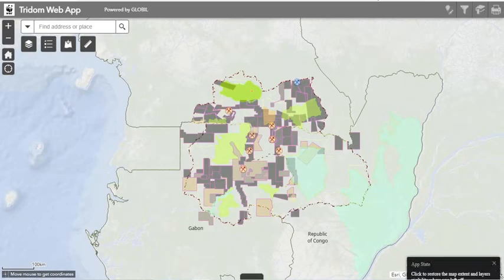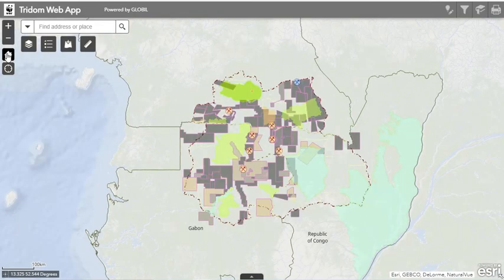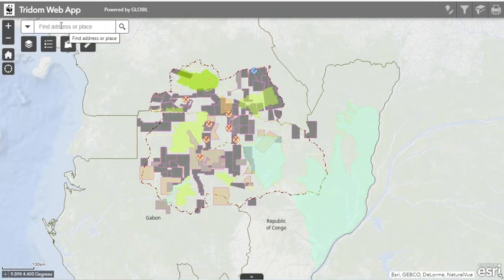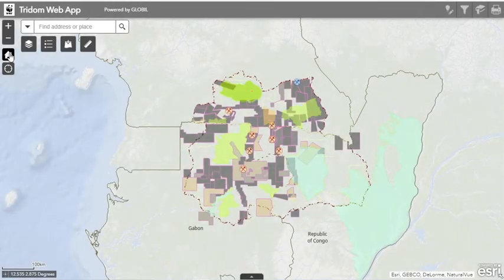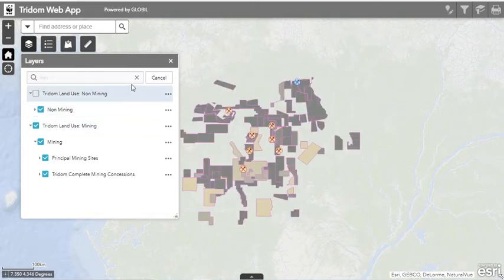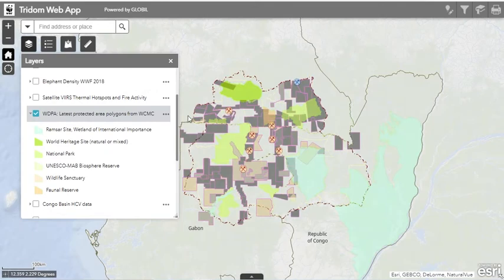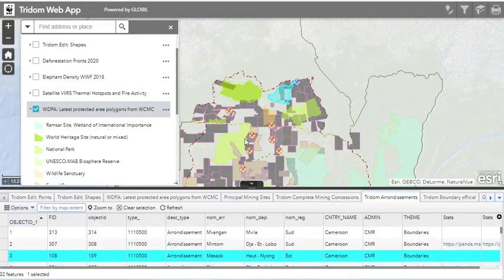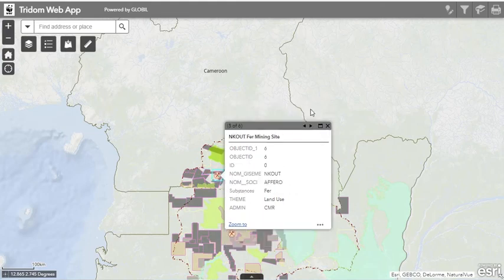Tutorial: Tridom Web App Introduction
General introduction tutorial for the Tridom Web App. Made for conservation mapping and management by WWF Germany's Space and Science team using ESRI ArcGIS software.

This covers a general explanation of the app and introduces the Layers and Attributes concepts and widgets.